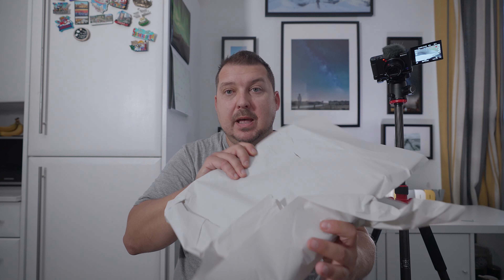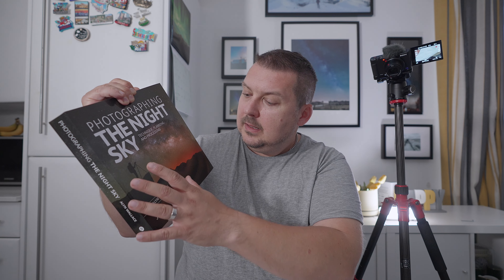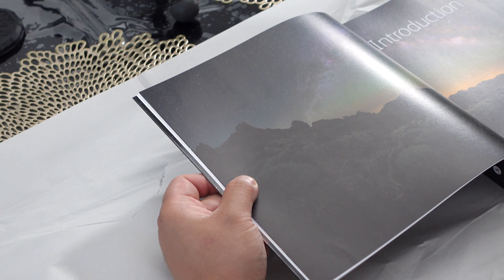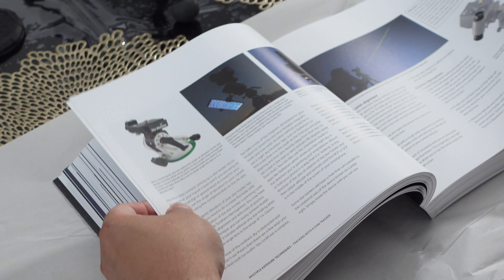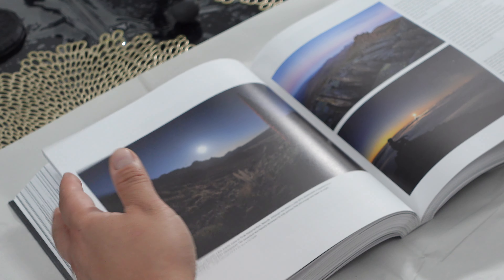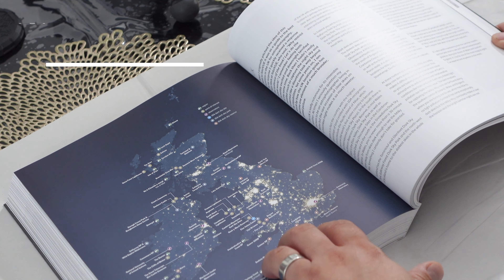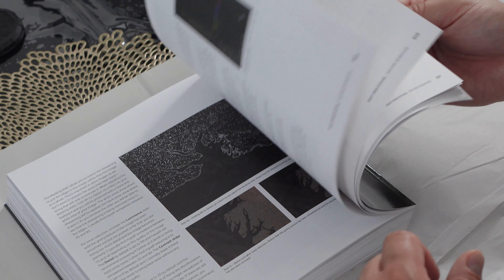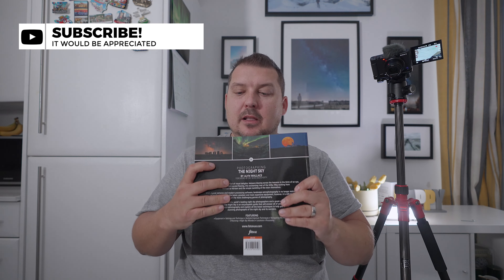Alyn Wallace Book - Photographying the Night Sky; First Impressions!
SONY ZV-1

SONY A7III